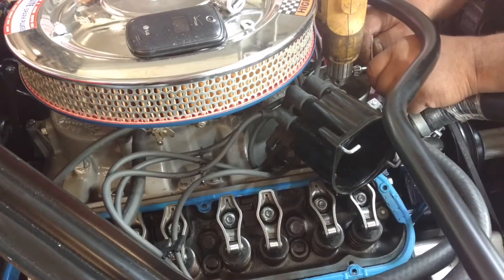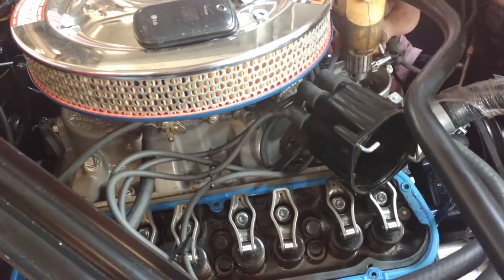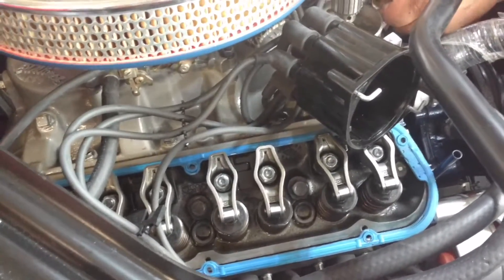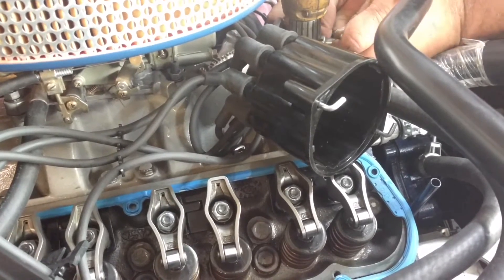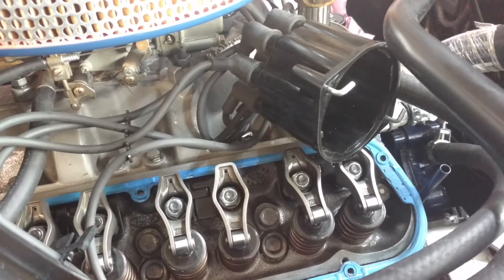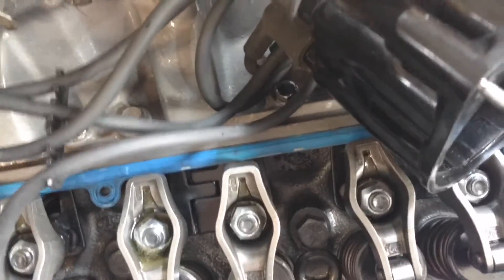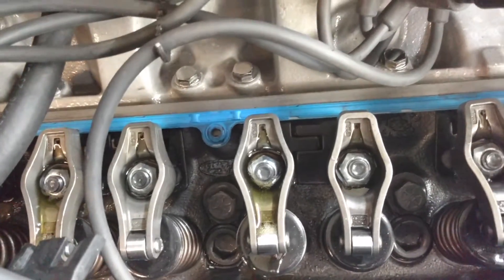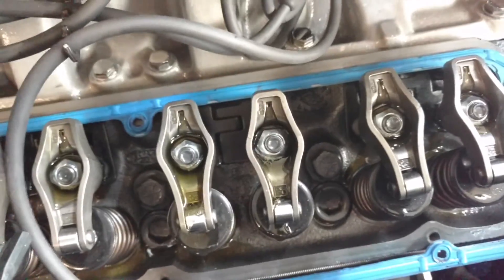Priming new 5.0L roller motor in '66 GT350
Put a new built 5.0L roller and T-5  in my old '66.  Runs like a champ, 20MPG